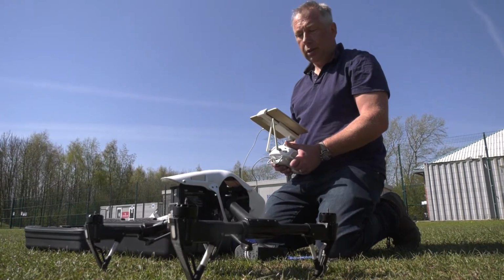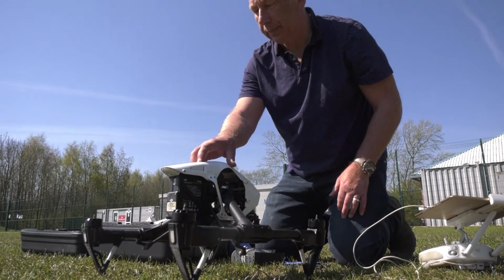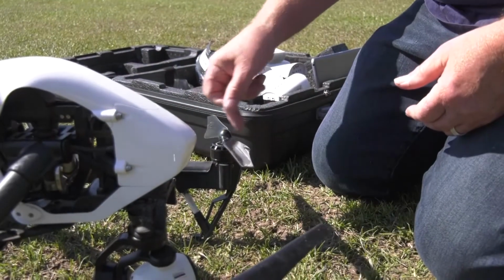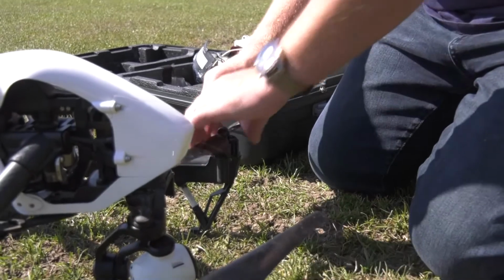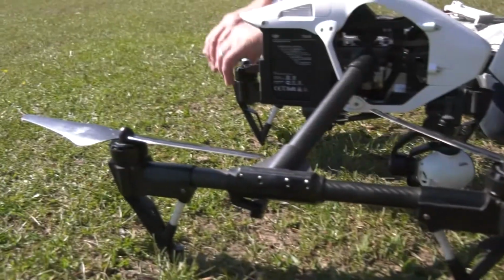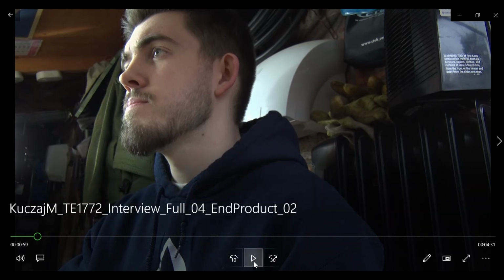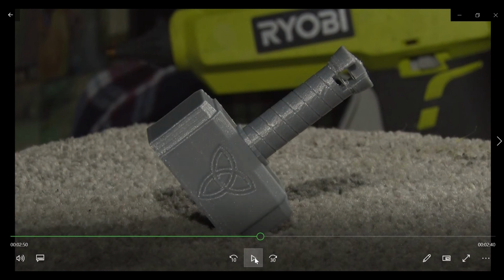Self Evaluation - Video Production TE1772 - Becca McCooey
Video Production TE1772 - Interview Based Video
Video as well as Self Evaluation at the end.